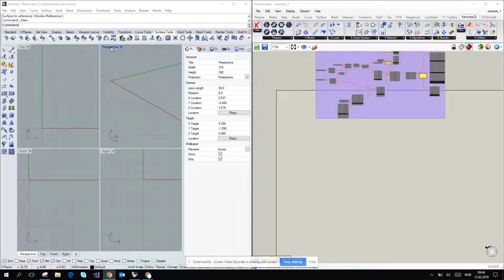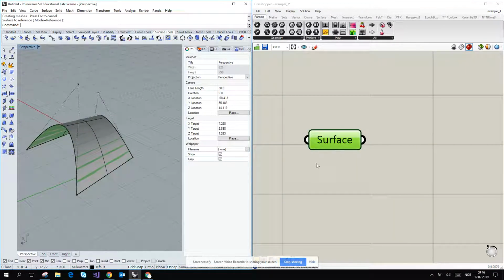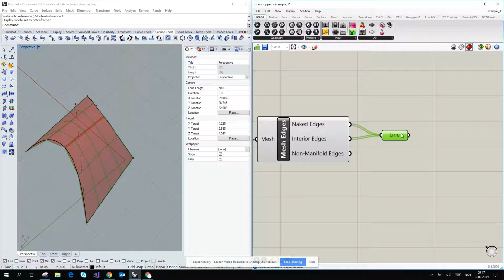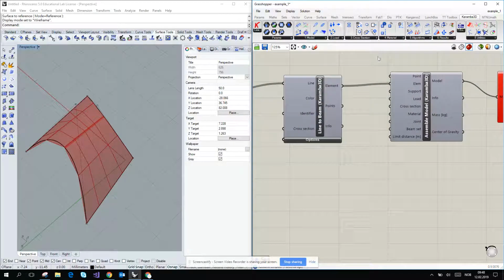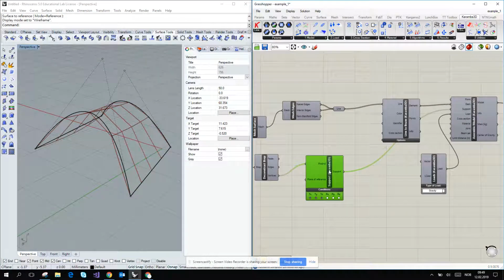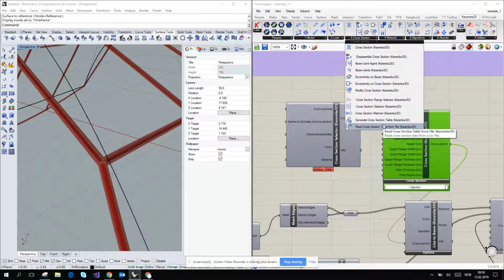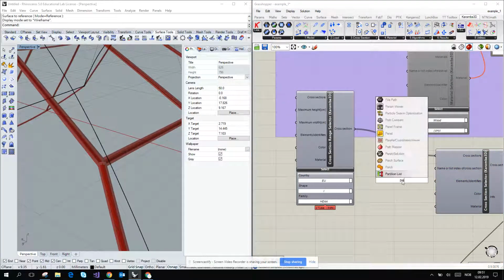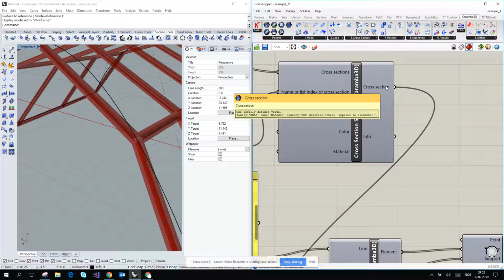Introduction to Karamba FEM software in Rhino/Grasshopper part2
The basic knowledge about Karamba3D FEM software.
Part 2/3